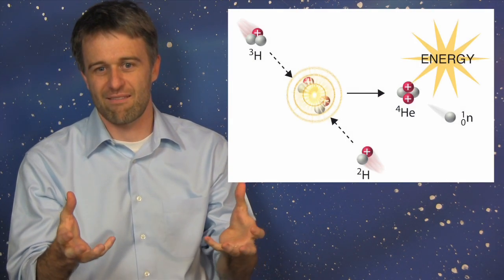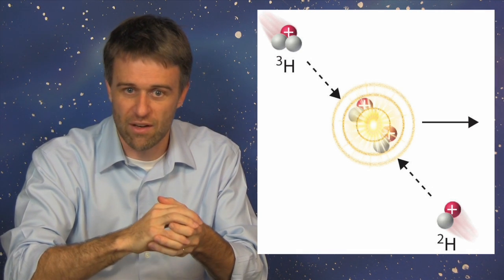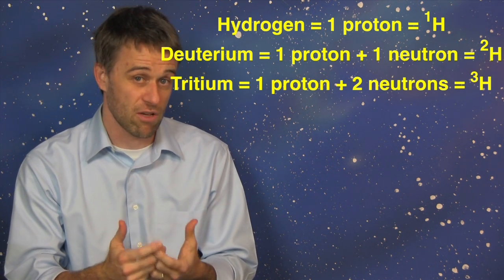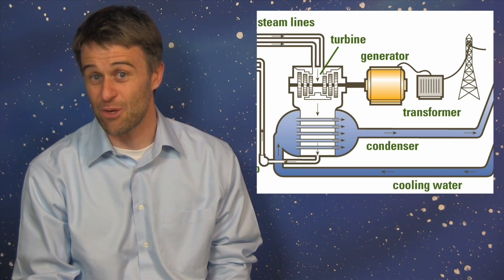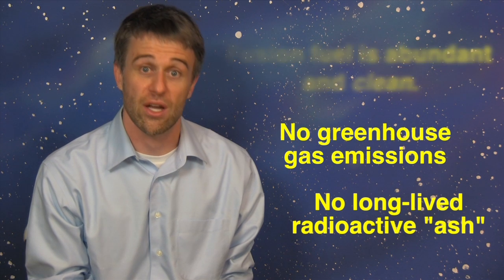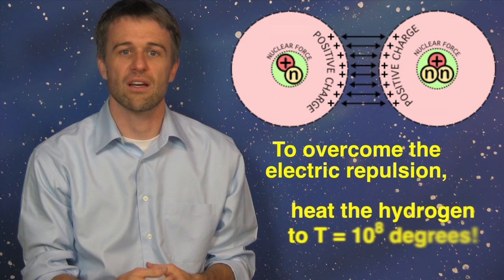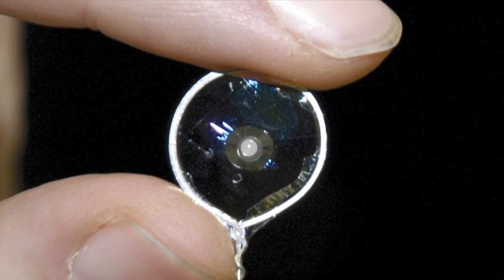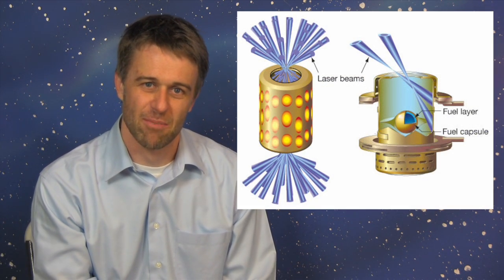Nuclear Fusion Energy, with Ryan Rygg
Dr. Ryan Rygg, researcher at Lawrence Livermore National Laboratory, explains the basic physics of our most tantalizing future energy source: nuclear fusion. This video is a "tendril" episode of Radical Physics, produced by Wonderfest, the nonprofit San Francisco Bay Area Beacon of Science.